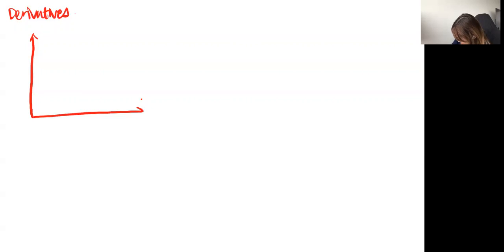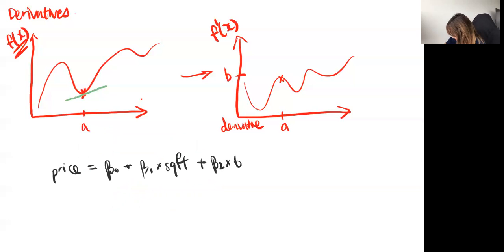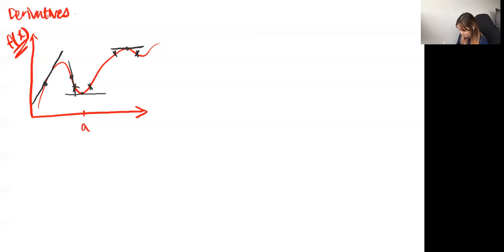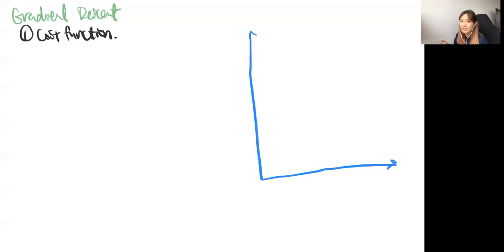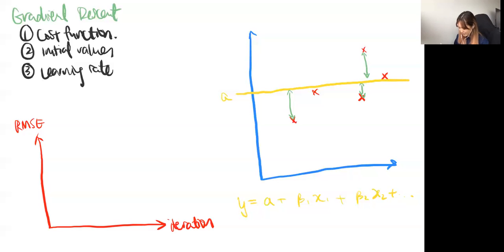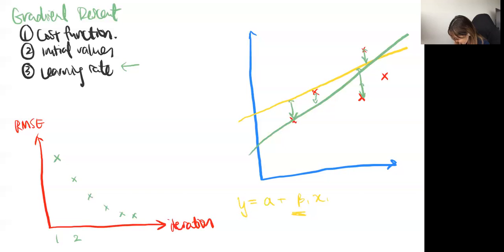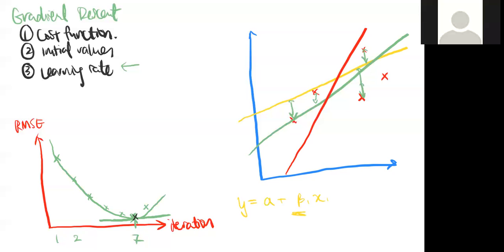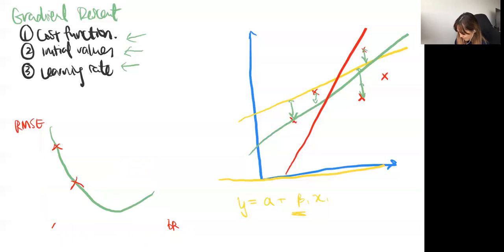Topic 23: Calculus and Gradient Descent